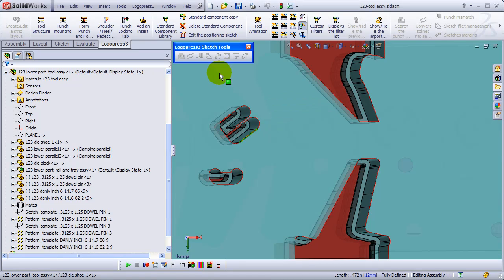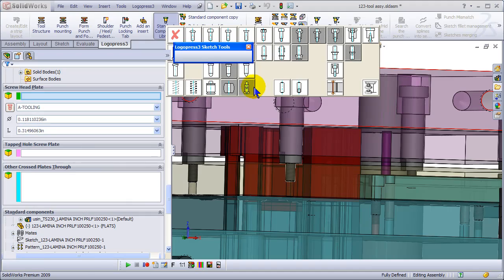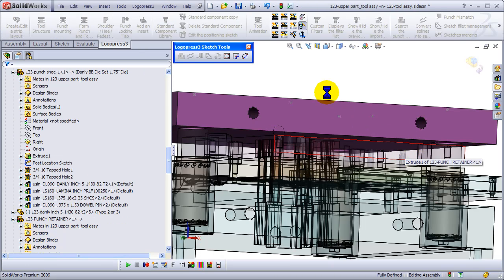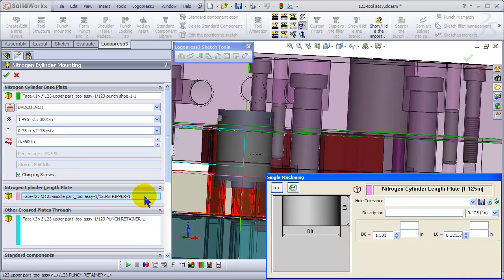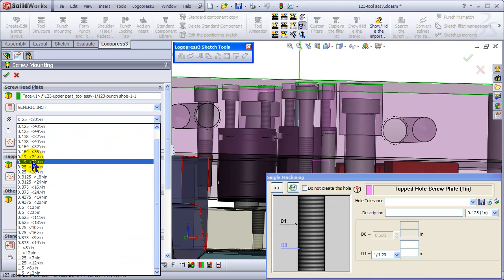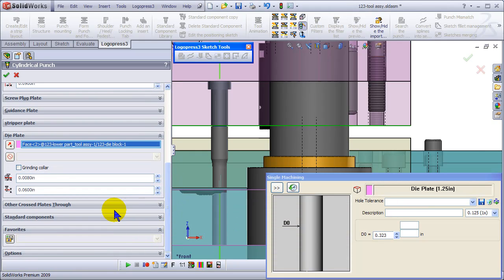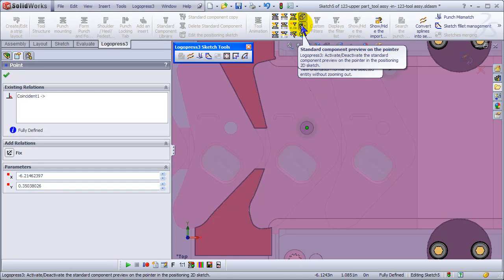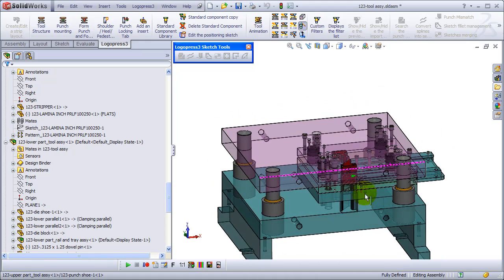LogoPress Strip Layout & Die Design (Part 5): Standard Components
Sketches merging tool is used. Standard components are inserted using 123GO Advanced Intelligent Component Library including: Spool pad retainers, socket head cap screws, dowels and nitrogen cylinders. Cylindrical punches are mounted along with die buttons, cutting all openings throughout the die and creating components. Automatic patterning is demonstrated as is spring force computation center.